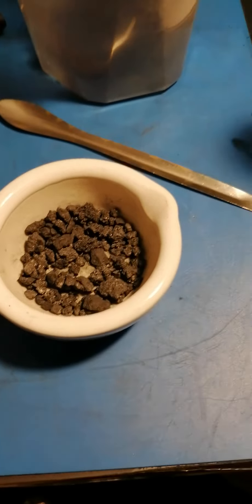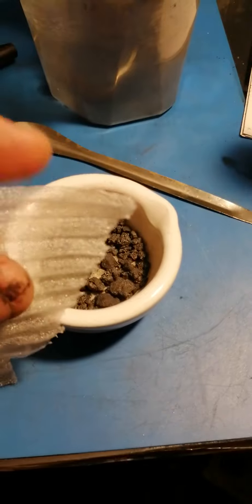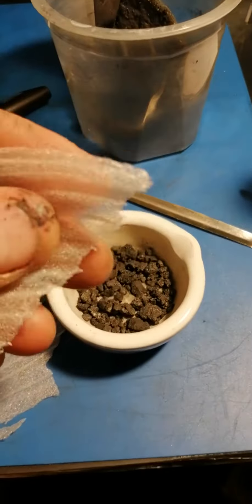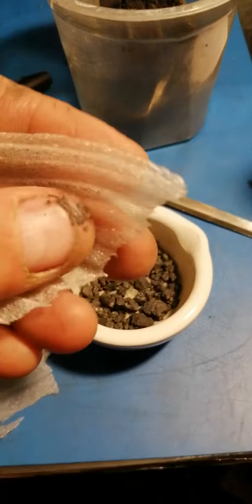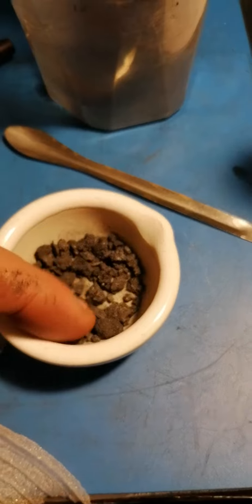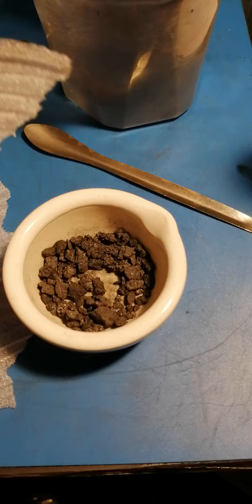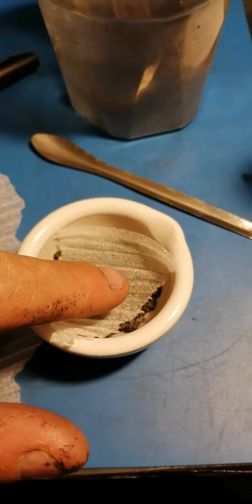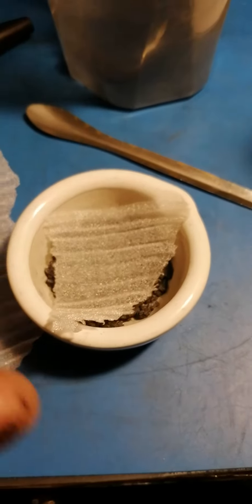Dry coat electrode diy concept!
I am experimenting with a dry coat electrode coating concept using low density poly ethelyn packing  foam. Shows promise and I will further experiment with it! Exciting times!